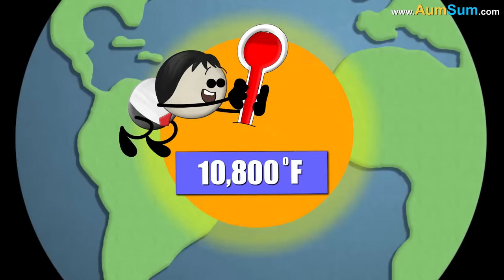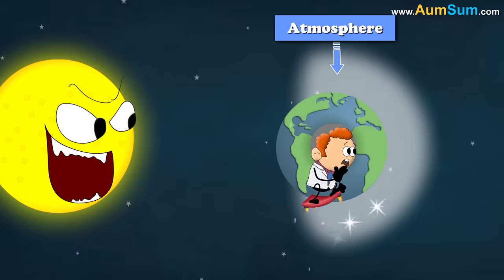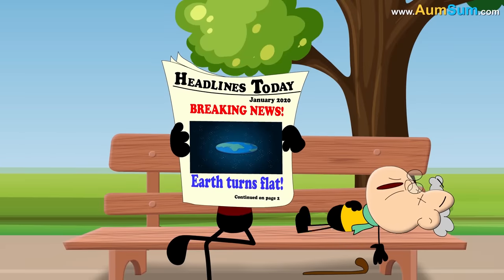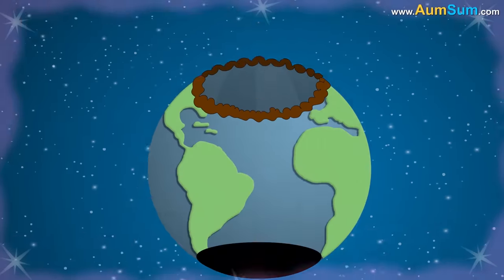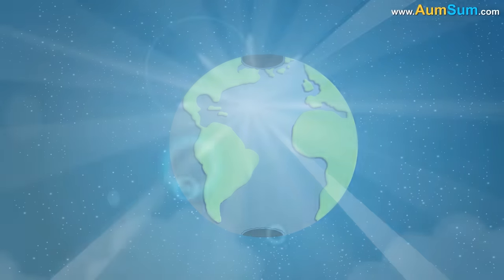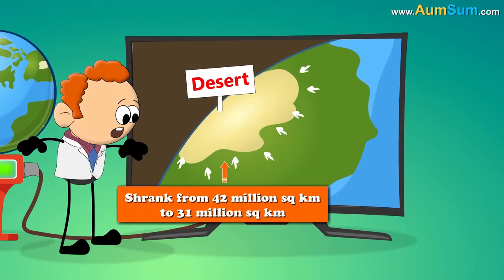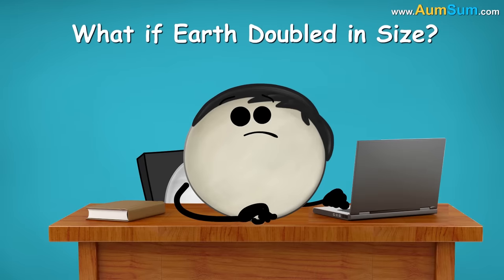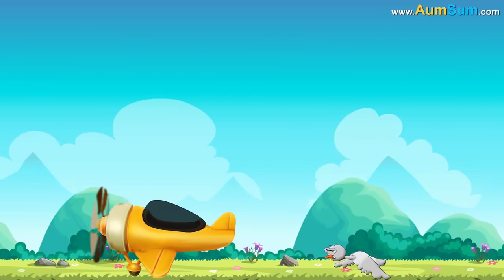What if Earth's Core Cooled Down? + more videos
Earth's core temperature is about 10,800 degrees Fahrenheit.
If it cooled down then there would be no earthquakes or volcanoes.
Why?
No heat means all the active volcanoes would suddenly become extinct.
Also, earthquakes occur when tectonic plates rub against each other. These plates move because of the intense heat coming from the core. Now, no heat from the core means no movement of tectonic plates, thus no earthquakes.
Scientists believe that earth's heated core plays an important role in the creation of its magnetic field. With no magnetic field, the following things will occur.
Our atmosphere will slowly but surely disappear as there will be no protection from harmful solar winds.
Also, migratory birds would have a very hard time finding their destination.